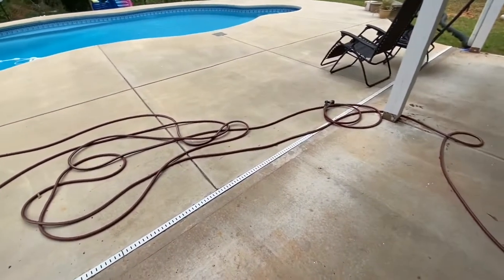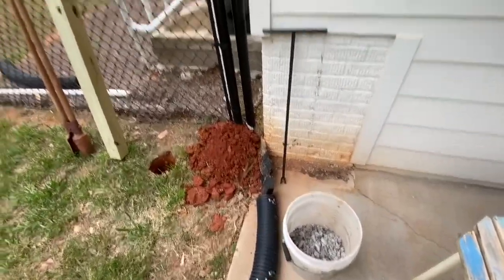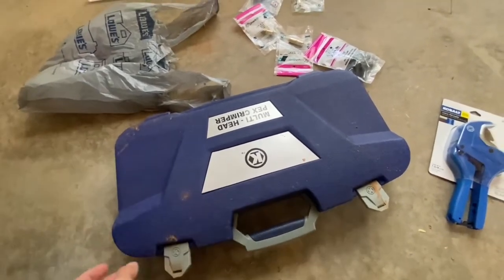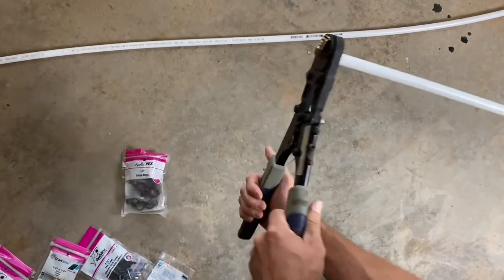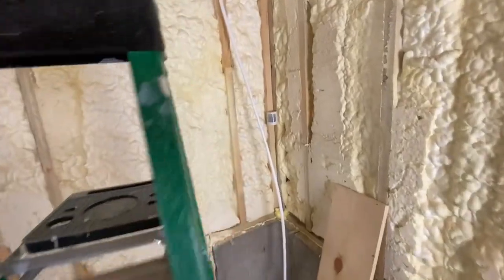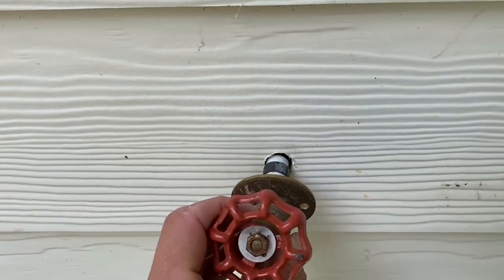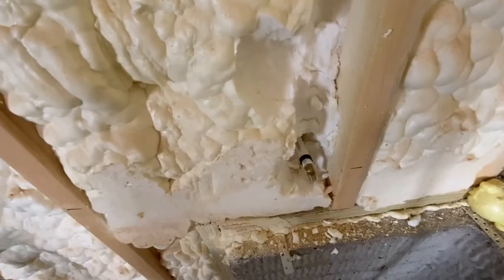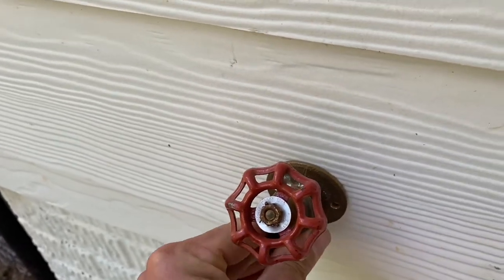Moving a hose bib. Building a hose hanger. Pex plumbing.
I moved a hose bib and built a hose hanger.